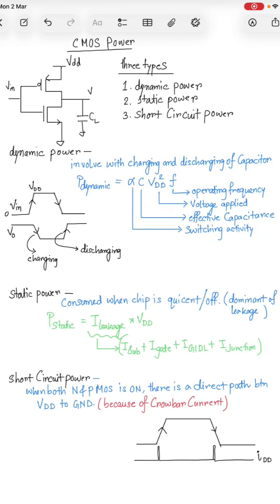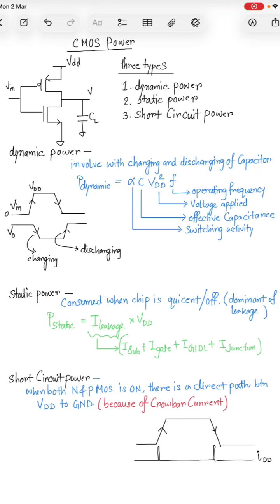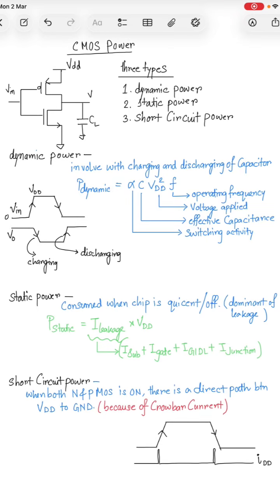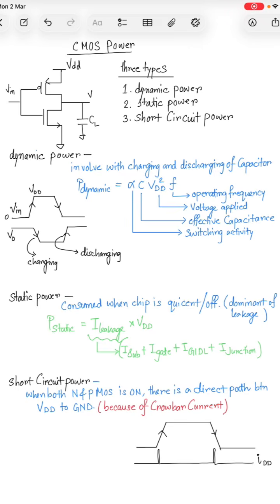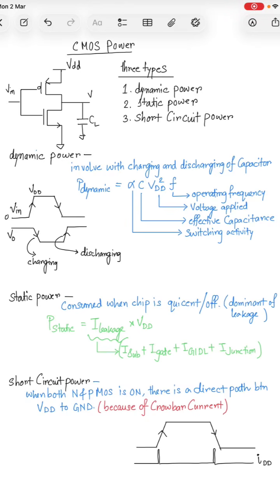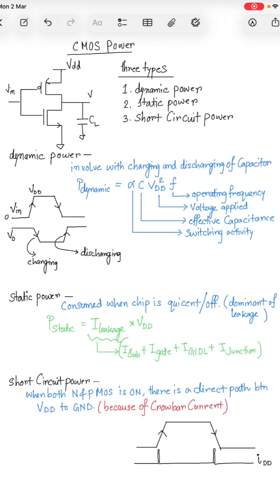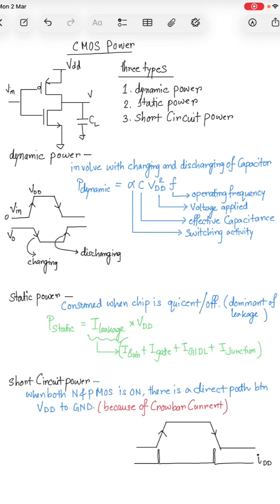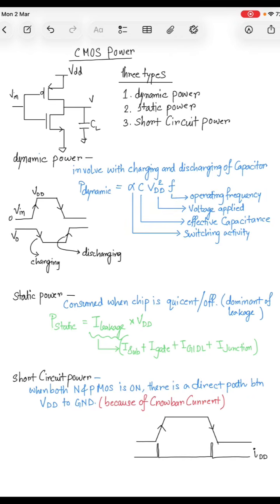3 minutes theory | CMOS Power dissipation